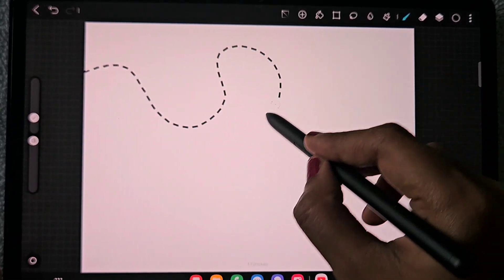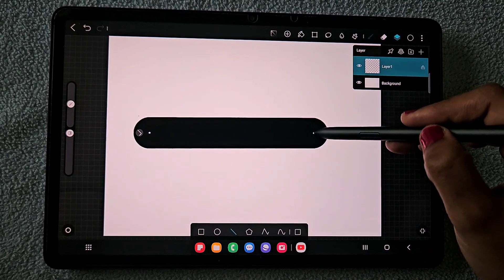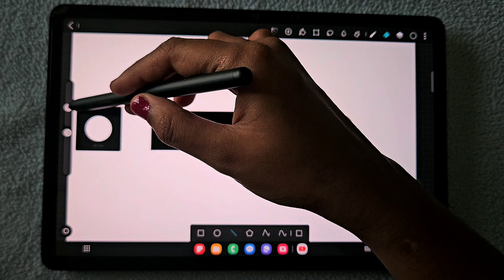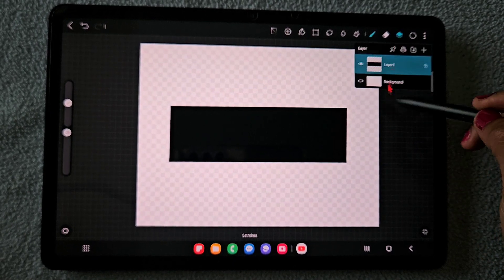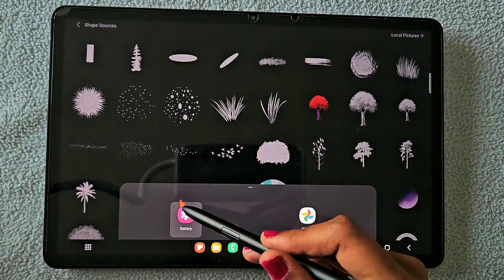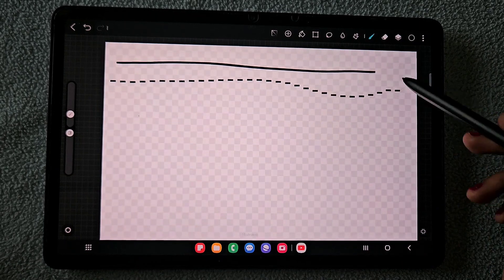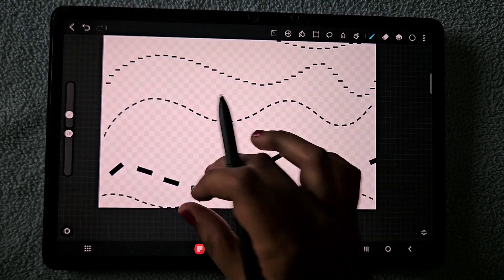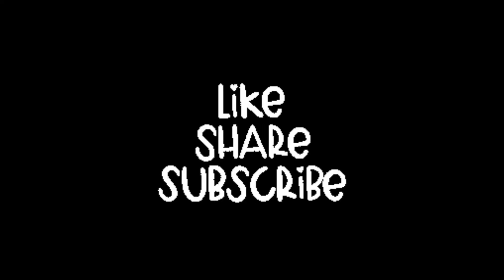Easy Dash Line Brush | Step by step Hipaint Tutorial for beginners